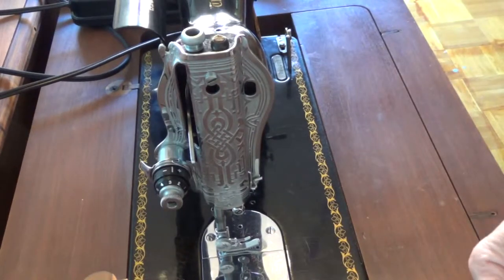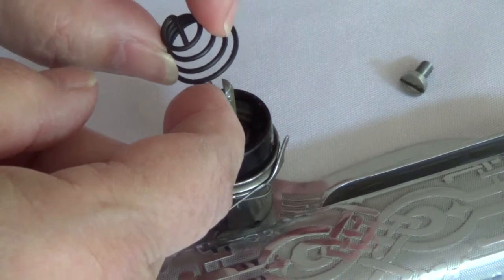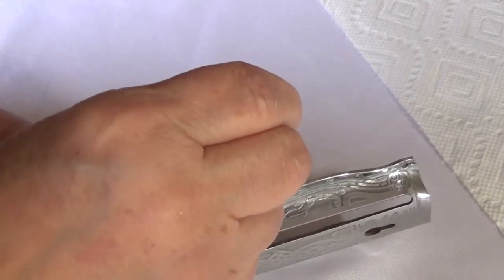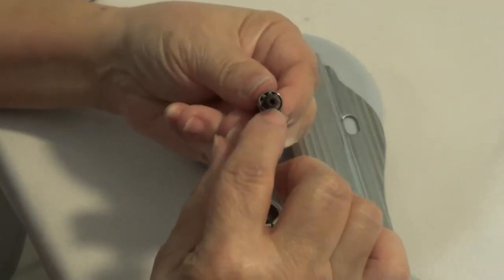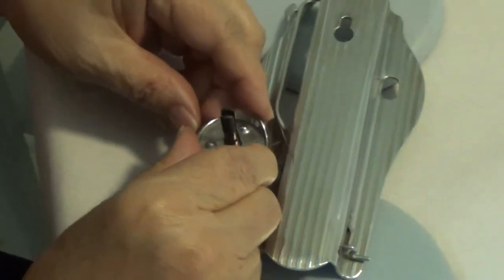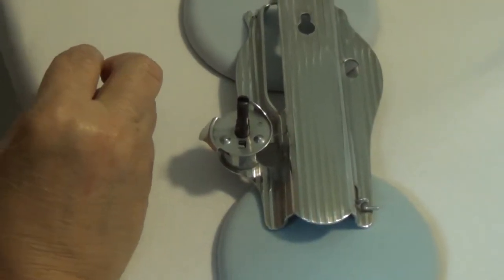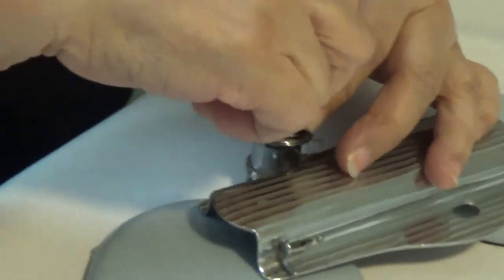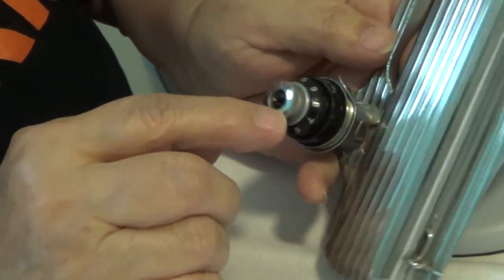Assemble Singer 15-91 Tensioner